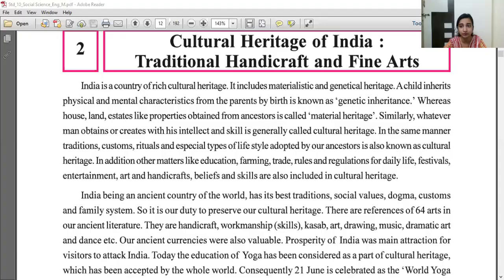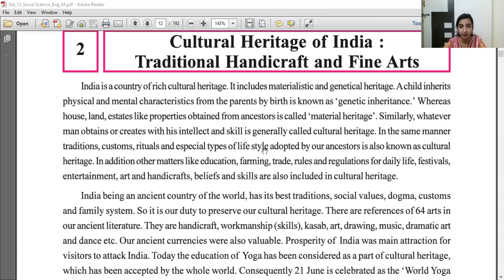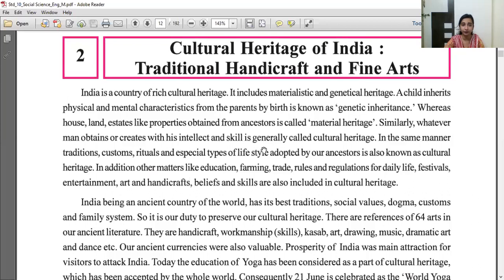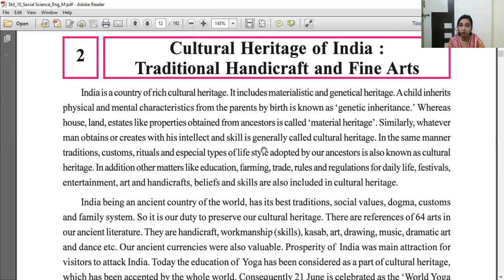SS Divine 10EM SS ch2 Part1